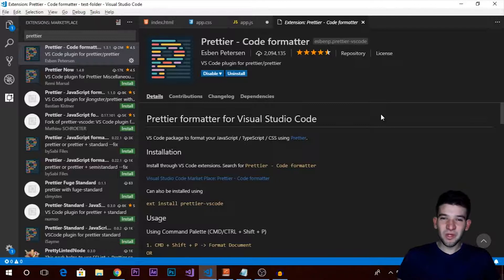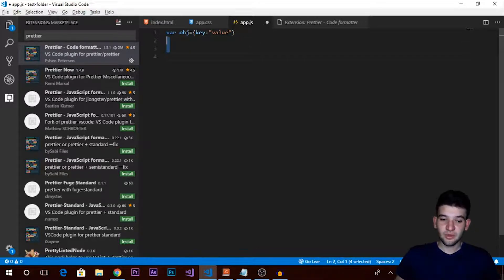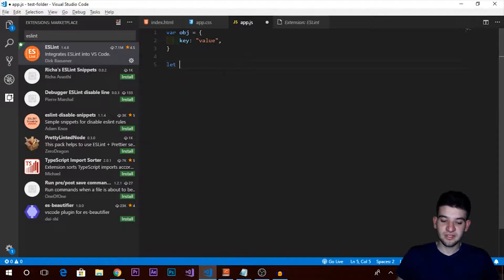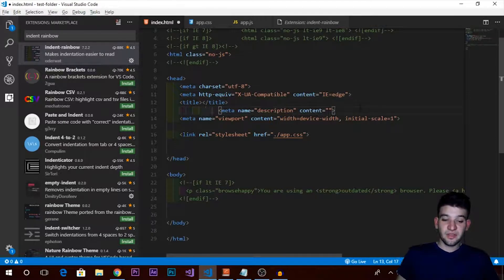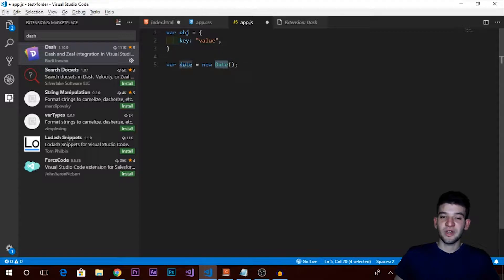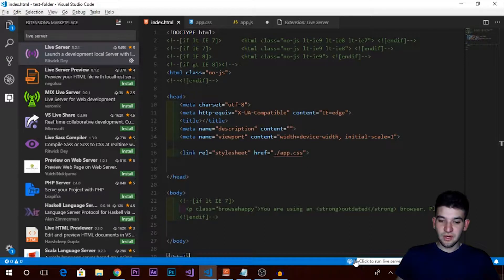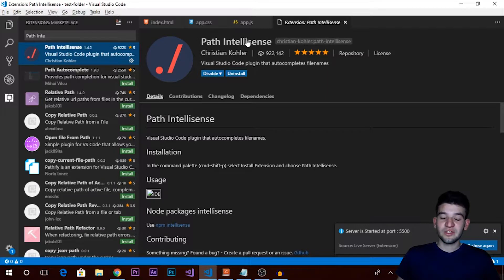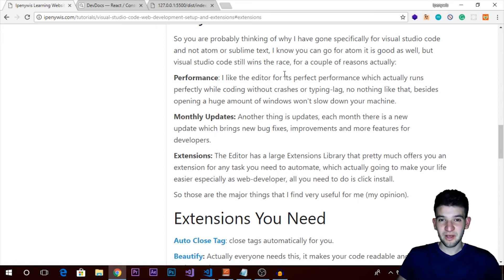Top 05 Visual Studio Code Extensions You Should Have